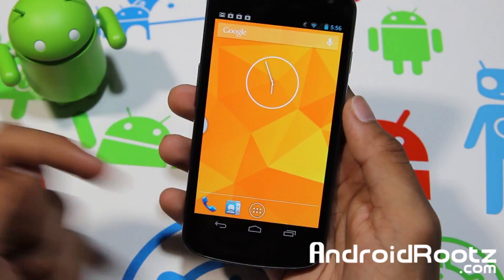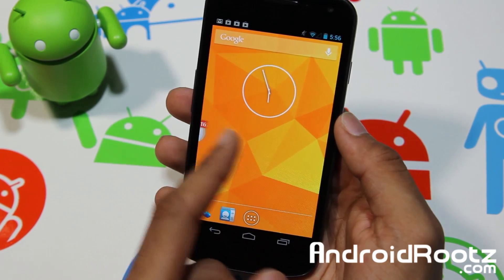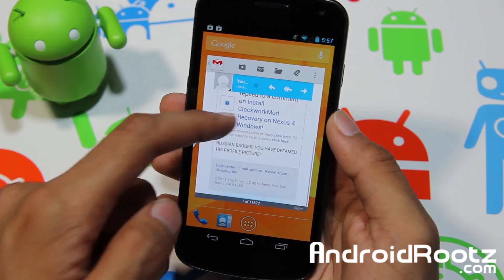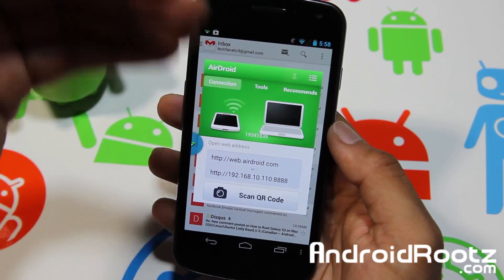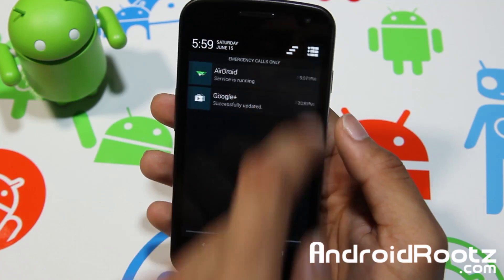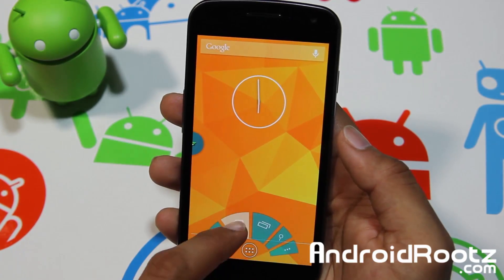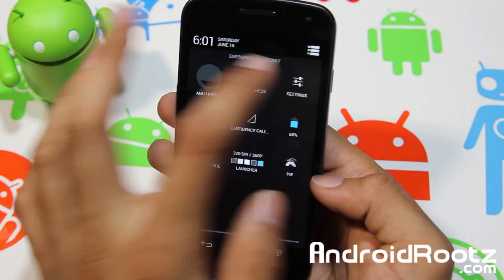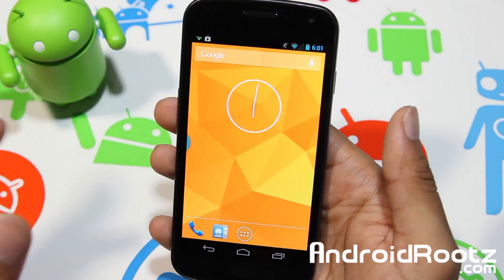Paranoid Android ROM for Galaxy Nexus! - HALO Feature! [GSM/Verizon/Sprint]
Here's a look at Paranoid Android ROM for the Galaxy Nexus. This ROM supports all 3 version GSM, Verizon, & Sprint.

This version of Paranoid Android offers a very cool Halo feature to easily access your notifications without leaving the app your currently on.

Galaxy Nexus FAQ!